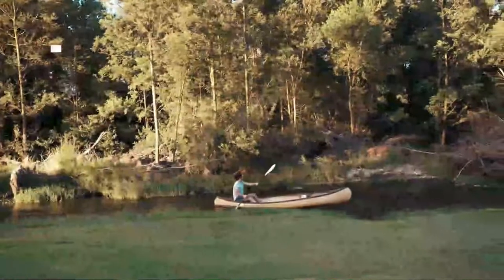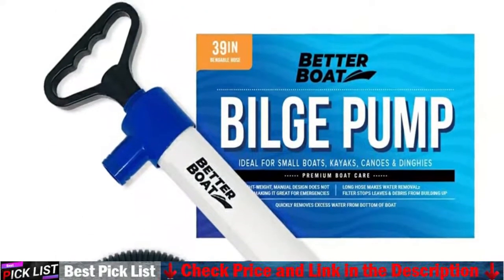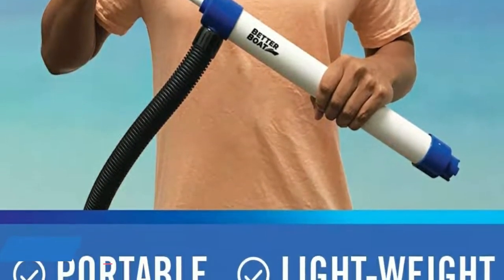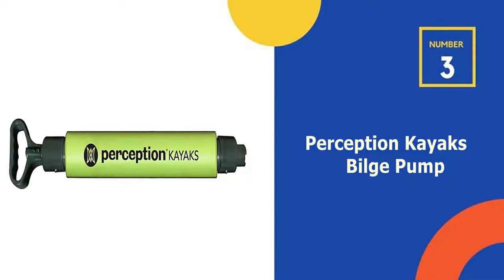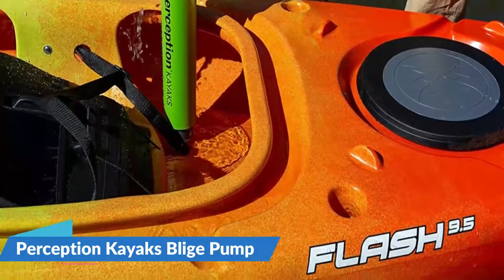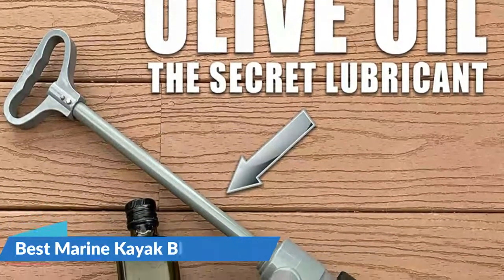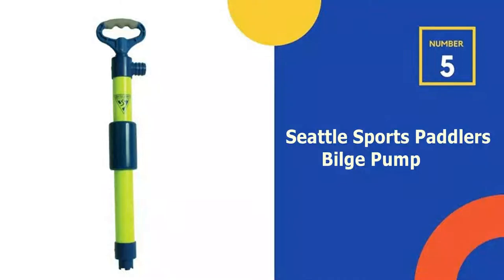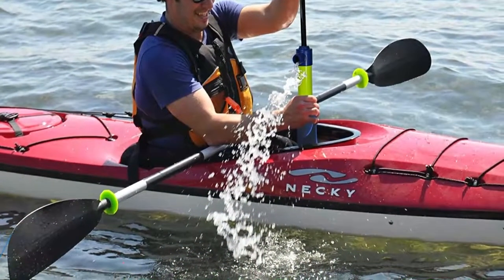Best Kayak Bilge Pump 2023-2024 👌 Top 5 Best Kayak Bilge Pump Reviews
Only the Best kayak bilge pump we listed in today's best kayak bilge pump reviews video. We try to pick the Best kayak bilge pump on price per value. Check Links in below for price of best kayak bilge pump we listed in this video:

✅  1. Better Boat Kayak Bilge Pump ✓
➜ Prices -
✅  2. SeaSense Kayak Bilge Pump ✓
➜ Prices -
✅  3. Perception Kayaks Bilge Pump ✓
➜ Prices -
✅  4. Best Marine Kayak Bilge Pump ✓
➜ Prices -
✅  5. Seattle Sports Paddlers Bilge Pump ✓
➜ Prices -

★ All above kayak bilge pump links (paid link) are Applicable in USA, Canada & UK ★

What we do: Our team analyzes lots of best kayak bilge pump reviews that are designed for different kinds of users. We also take expert's suggestions to make the best bilge pump for kayak, also pick some best kayak electric bilge pump. We will take into consideration quality, features, and price; so you can decide which bilge pump for kayak fishing is best for you. We hope our findings will help you find the most accurate and best kayak pump for the money.